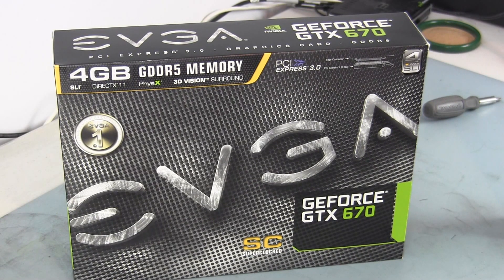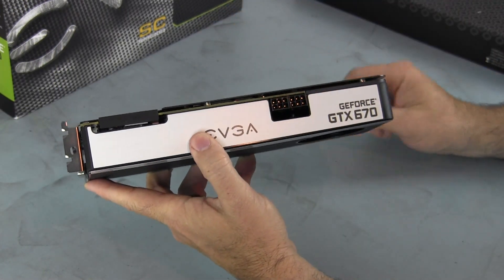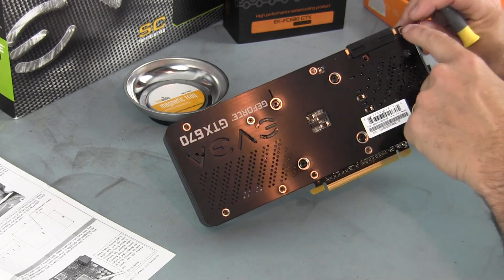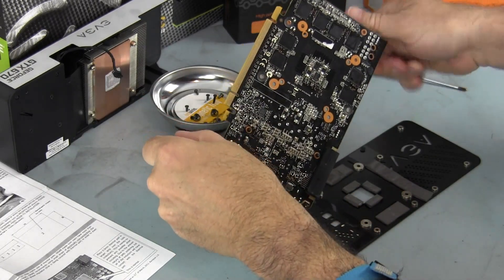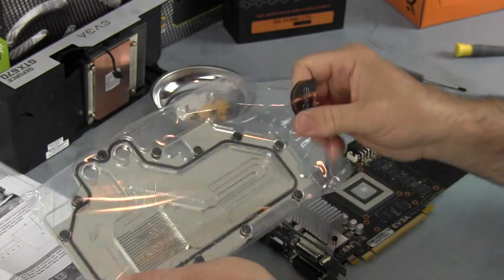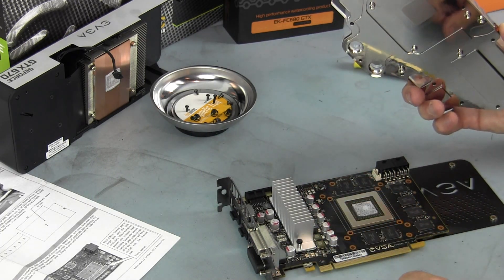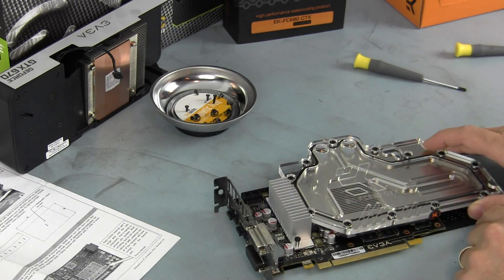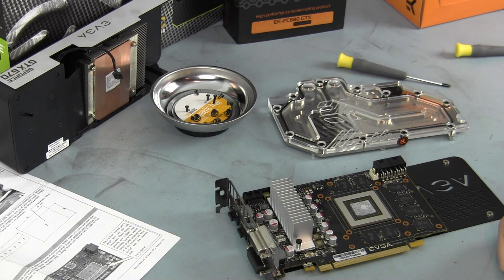Will an EK-FC680GTX Water Block Fit on a EVGA SC 4GB GTX-670 ?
See for yourself if an EK-FC680GTX Water Block will fit on an EVGA SC 4GB GeoForce GTX-670 GPU Part Number EVGA 04G-P4-2673-KR. At the time I bought the block EK and EVGA did not have any information on whether the block would work. EK now has the Configurator updated.

As of 6/14/2012 they came out with the block for this card it is the EK-FC670 GTX.